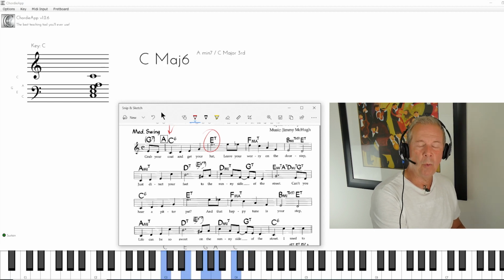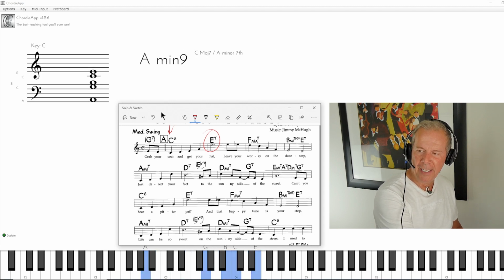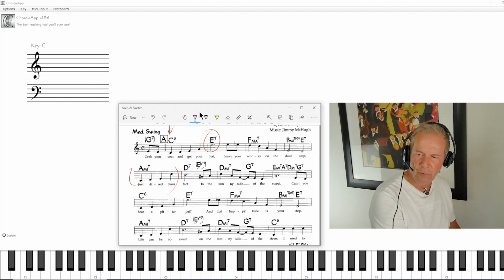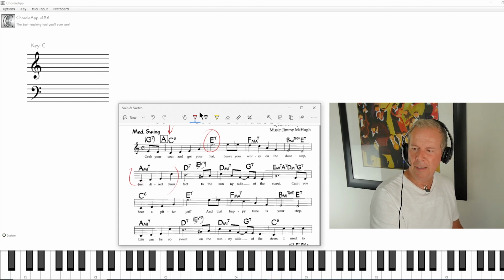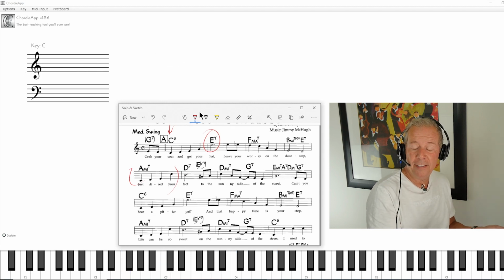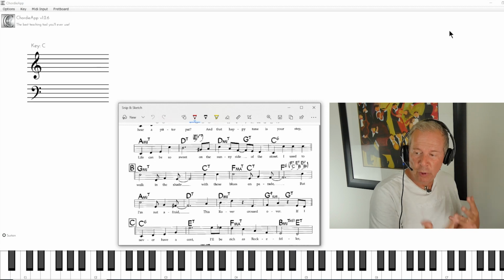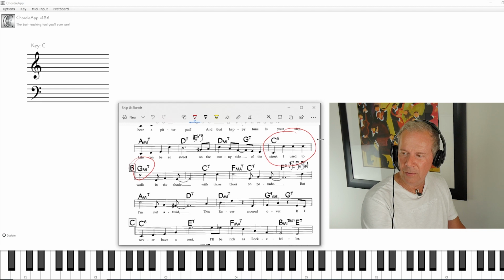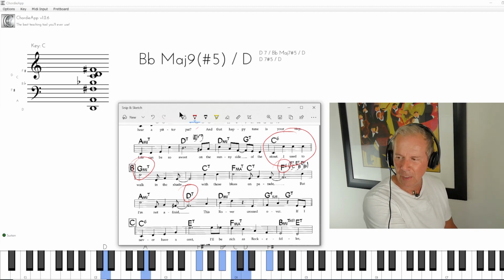Advanced Jazz Chord Progressions for Pianists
Learn to create beautiful, subtle and harmonically advanced jazz chord progressions for piano. The tune is slow to medium tempo called "On the Sunny Side of the Street".  To skip lesson and hear my piano solo start at time stamp 16:27.

Watch & Enjoy!
Paul Tobey

00:15 Advanced Jazz Chord Progressions
00:48 Chord Progressions
01:38 On the Sunny Side of the Street
01:52 Destination chords
03:30 Barry Harris 6th Diminished Scale
08:35 From the beginning
09:39 Let's deal with the turnaround
10:11 A section repeats
10:28 The bridge
12:59 This is a weak chord in jazz
15:57 Jazz Chord Progressions
16:27 Paul Tobey on Piano
21:07 Subscribe!

🎵🎵🎵 Visit Official JazzMentl website!

🎹 Barry Harris Exercises - Learn THREE 6th diminished scales and this arrangement. Download FREE sheet music and get started!